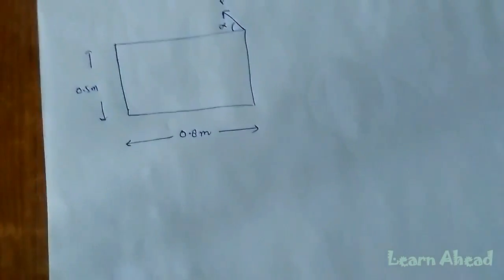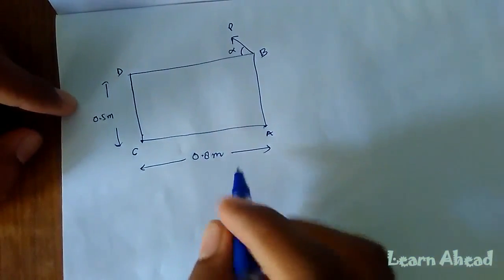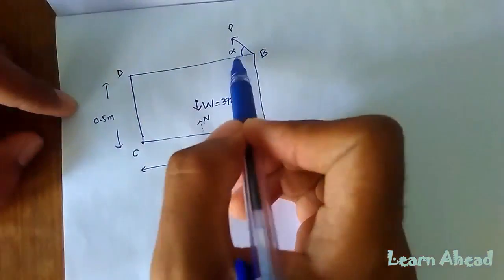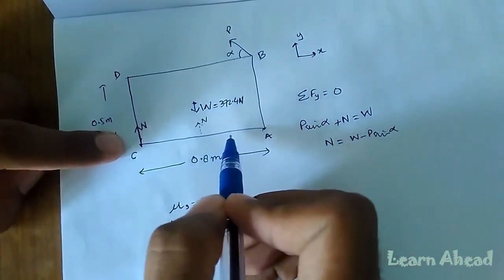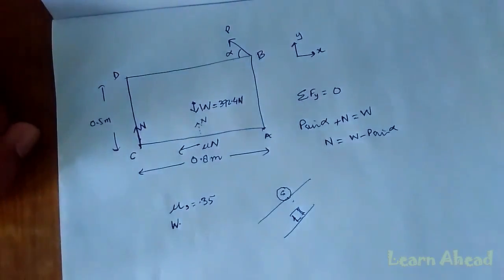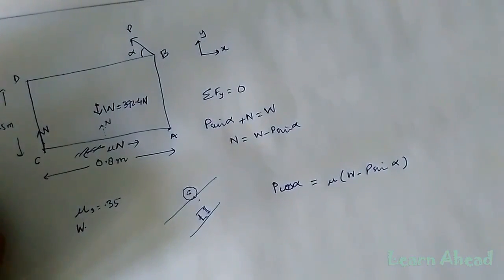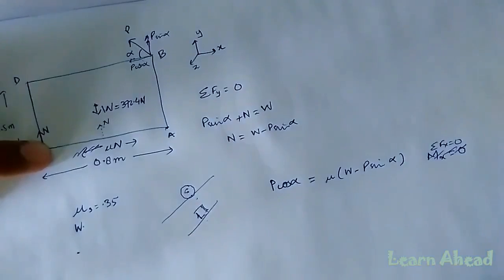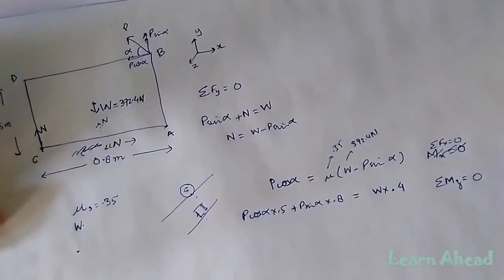Q.08.15_ME111 FRICTION BY_LEARN AHEAD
THIS IS SOLUTION OF Q.8.15 OF VECTOR MECHANICS(10TH EDITION BY BEER AND JOHNSTON)
THANKS TO MOHD AAQUIB ANSARI FOR SOLVING THIS QUESTION.